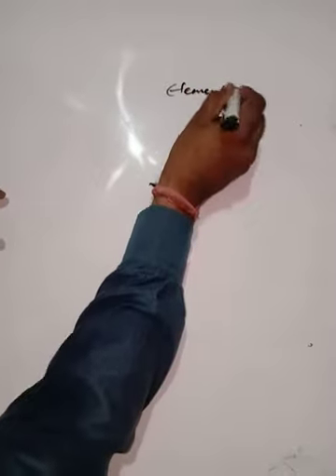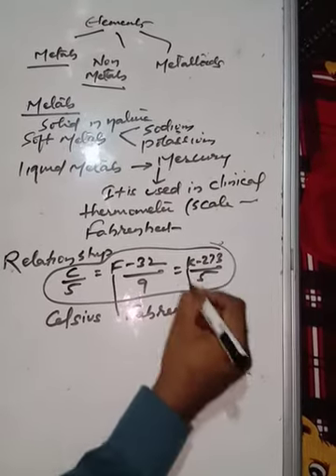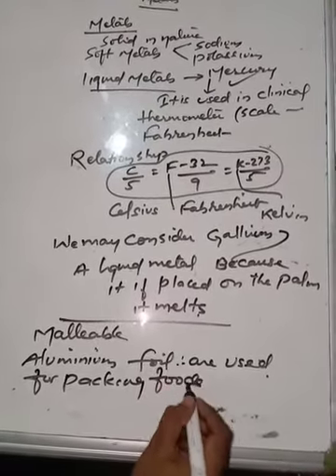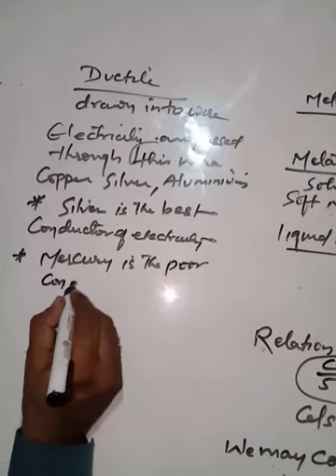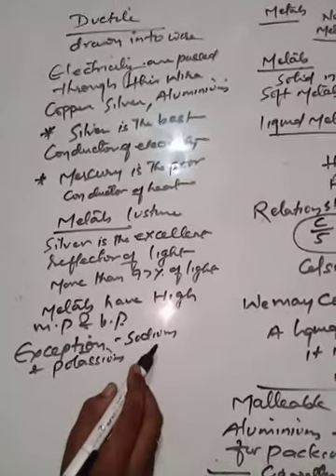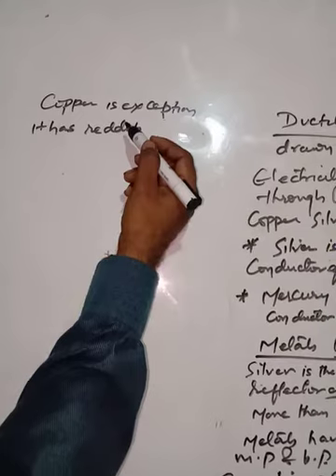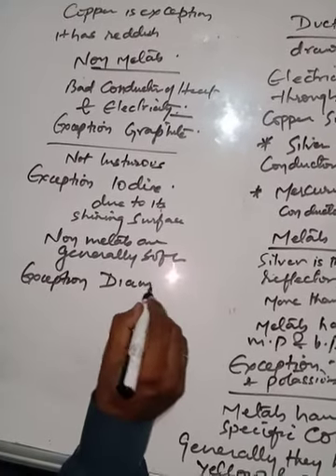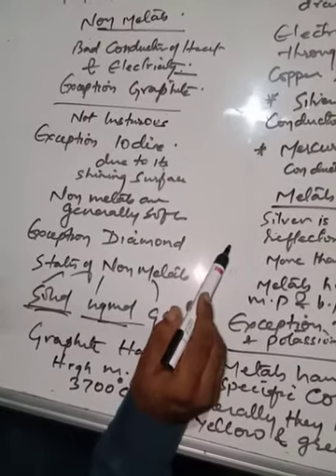KABIR chemistry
8